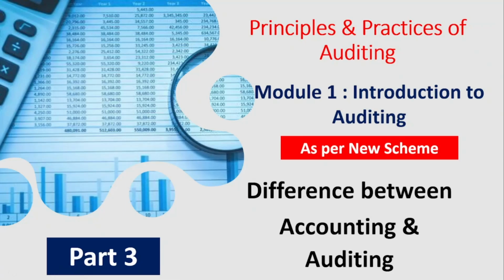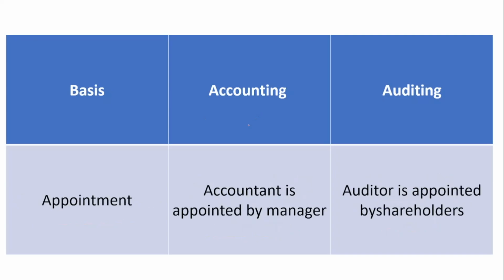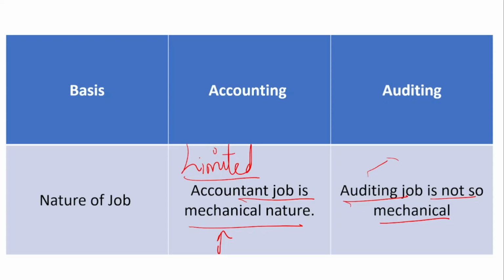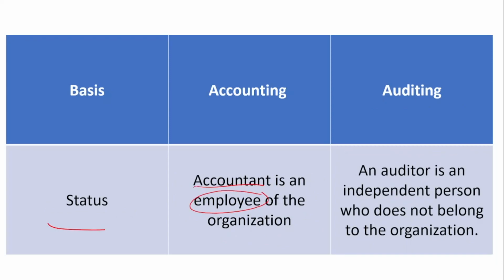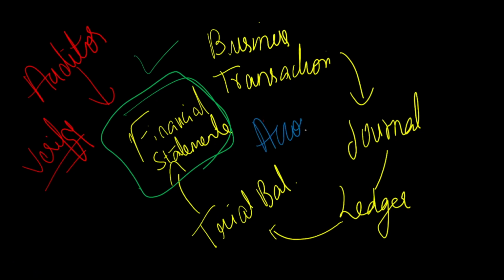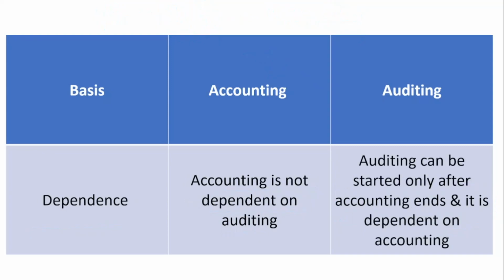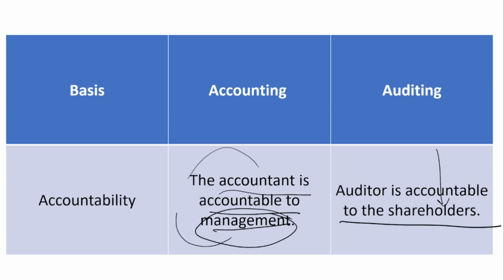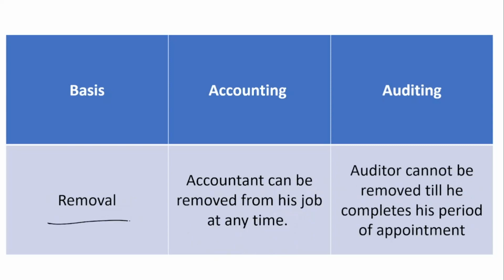Differences between auditing and accounting | Part 3 | Principles and Practice of auditing | B.Com